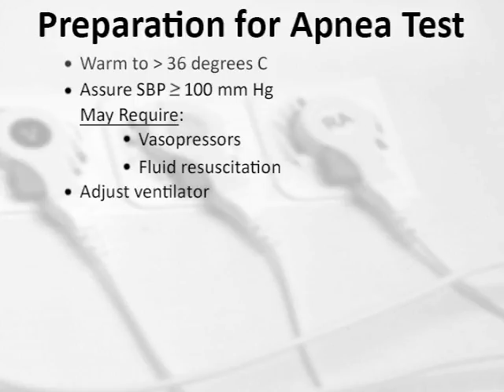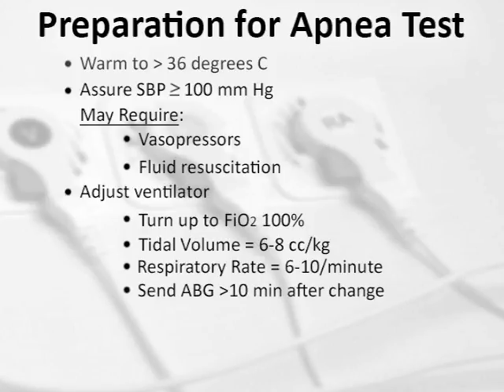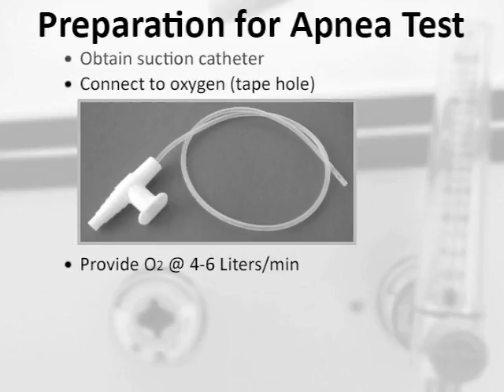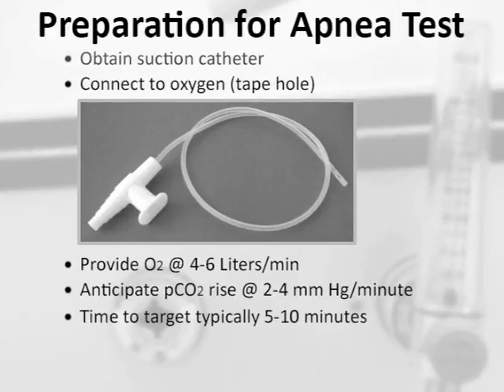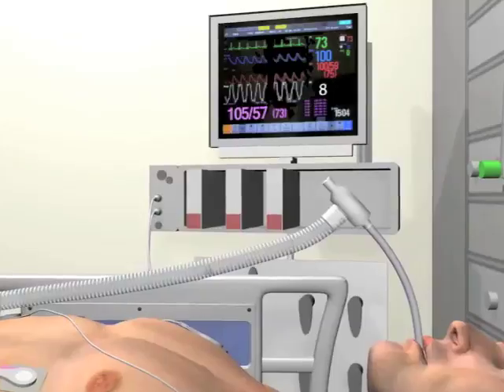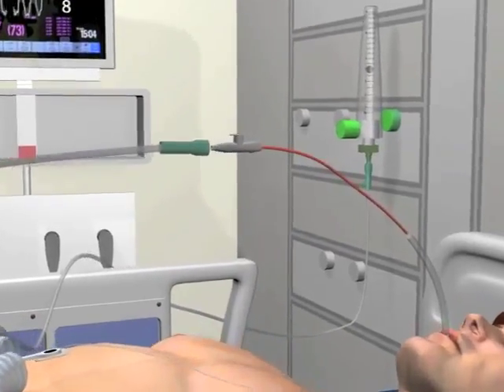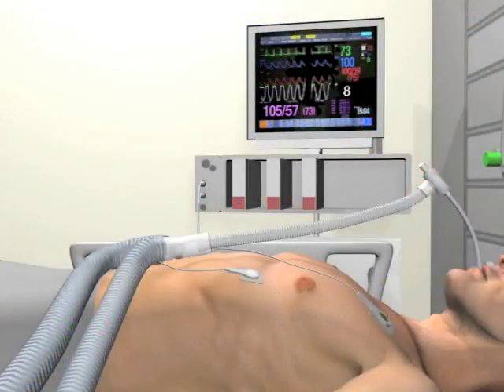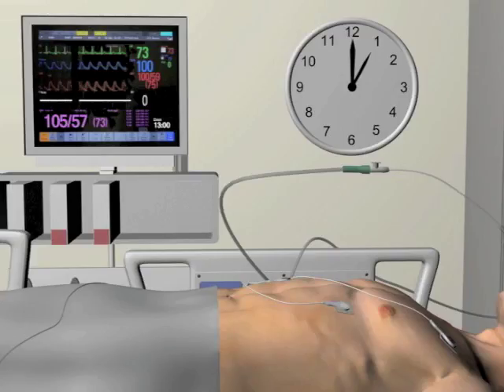Apnea Testing in Brain Death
Apnea Testing in Brain Death - shared with permission and a special thanks to Dr. Fernando Goldenberg, University of Chicago.

Video was produced by Dr. Fernando D. Goldenberg, MD, Co-Director Neuroscience ICU, Associate Professor of Neurology and Surgery (Neurosurgery), The University of Chicago Medicine; Dr. Jeffrey Frank, Dr. Agnieszka Ardelt, MD, PhD, Associate Professor of Neurology and Surgery, Director, Neurosciences Intensive Care Unit, Director, Neurocritical Care Fellowship Program, Director, Neurocritical Care Research Laboratory, The University of Chicago Medicine; and Dale Mertes, B.F.A., Senior Visualization Specialist, University of Chicao.

The Alliance operates as an unique consortium of national associations, transplant centers, donor hospitals, and Donor Service Area (DSA) organ procurement organizations (OPO).

It exists solely to connect, engage, and equip these entities' national efforts to increase and innovate organ and tissue donation and transplantation.